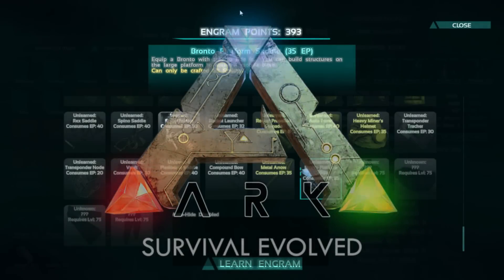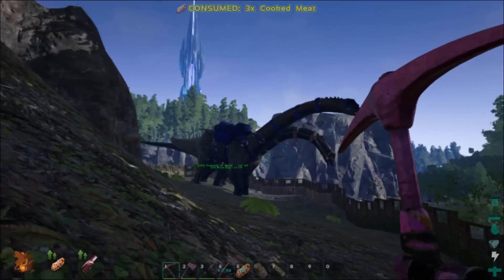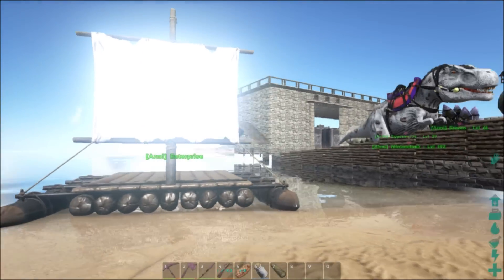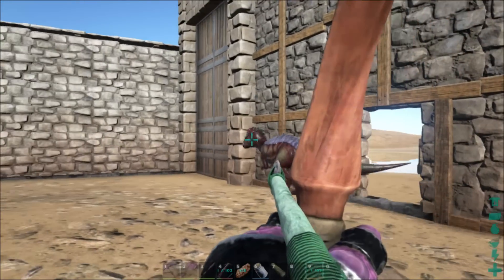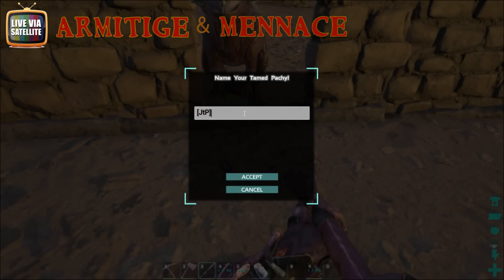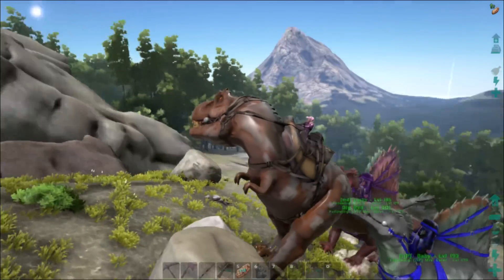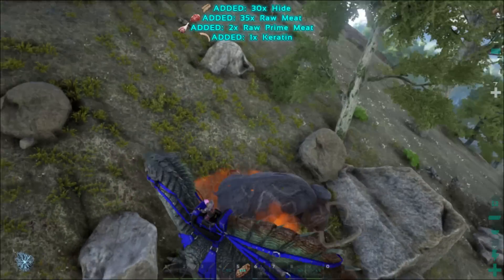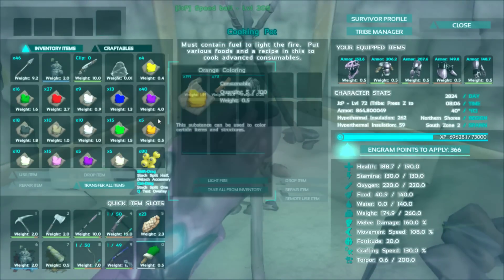ARK: Survivial Evolved S1E34: "New Patches"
Today I run through a LOT of new stuff from the 207, 208, and 209 patches while fending off the horde of Alphas that are too close for comfort!

As a man or woman stranded naked, freezing & starving on a mysterious island, you must hunt, harvest,
craft items, grow crops, & build shelters to survive. Use skill and cunning to kill or tame & ride the
Dinosaurs & primeval creatures roaming the land, & team up with hundreds of players or play locally!